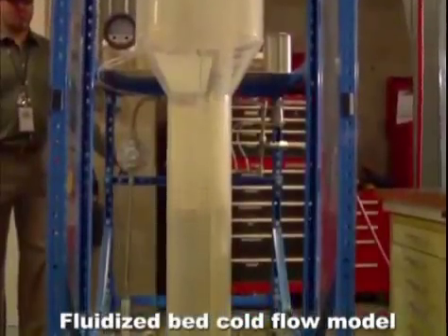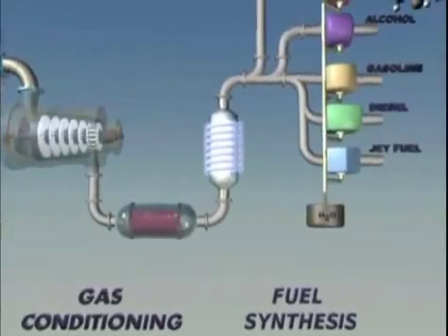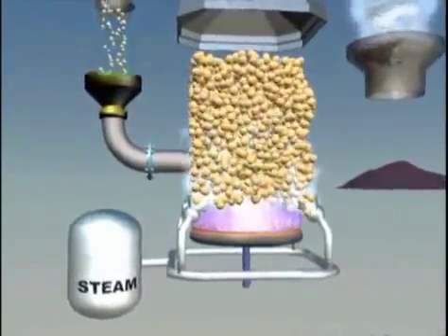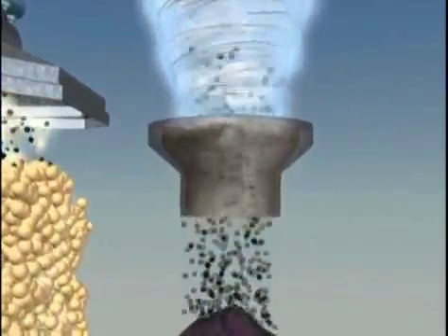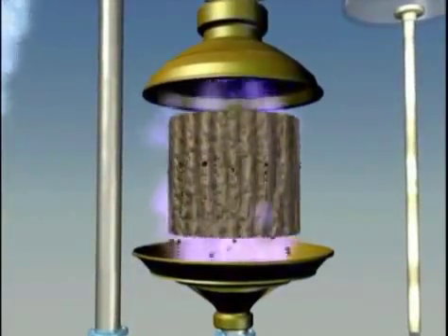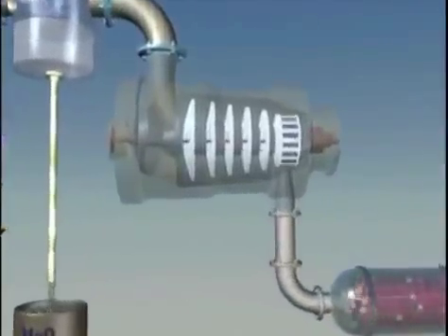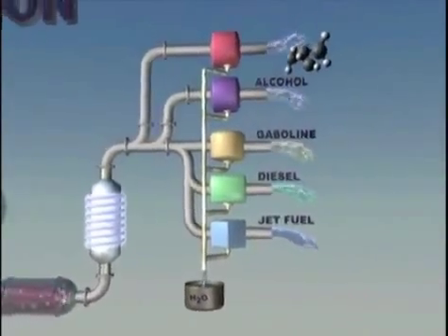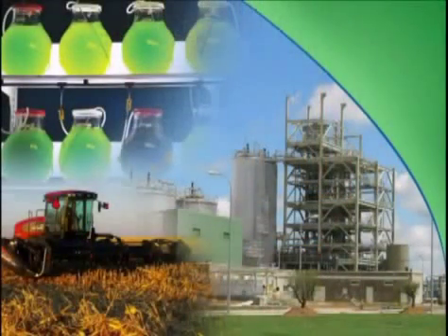Konversi Biomassa menjadi Biofuel melalui Reaksi Gasifikasi